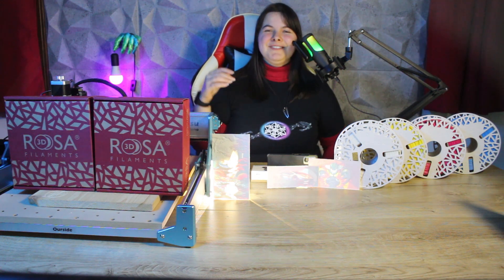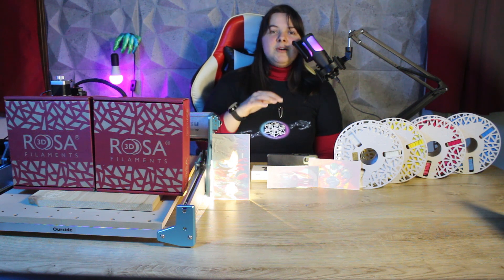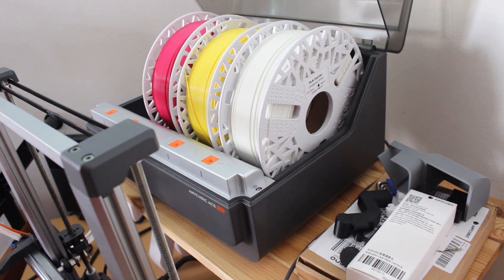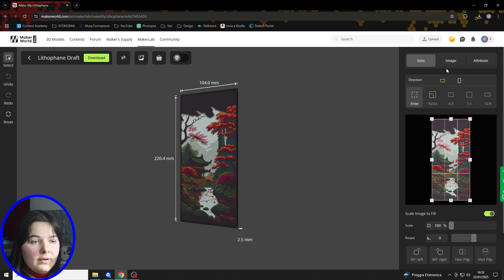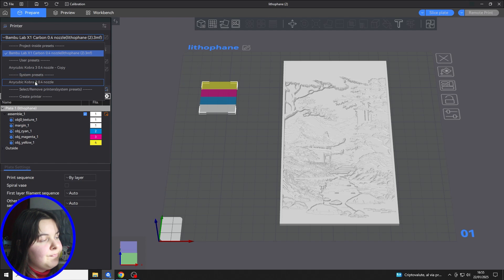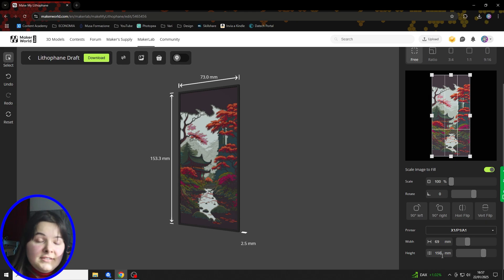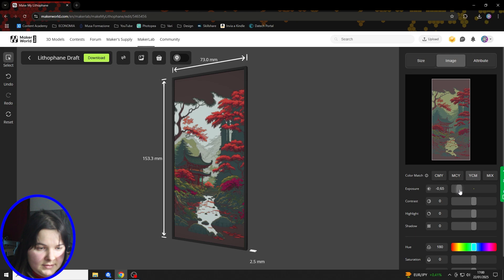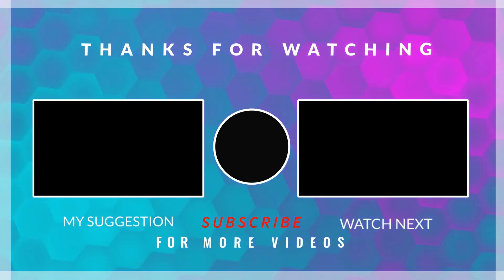MASTER the ART OF COLOR LITHOPHANES 💥 @rosa3dfilaments CMYK kit 🔥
Welcome to this new video from 3Dreams106 channel 😊 Today we dive deeper into color lithophanes😍 So in this tutorial I'm going to show you what we need to create them, how to generate them and how to print them 💪 These lithophanes were created with the @rosa3dfilaments  CMYK kit 🔥 Let me know in the comments if you have any questions 👇👇👇

ITALIAN CHANNEL:   @3Dreams106